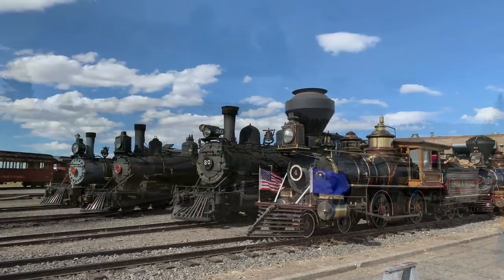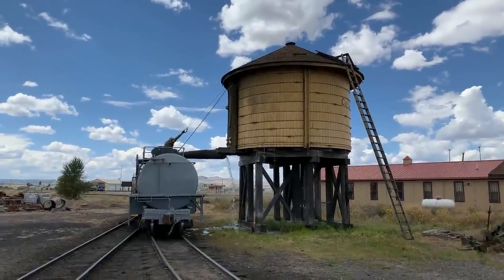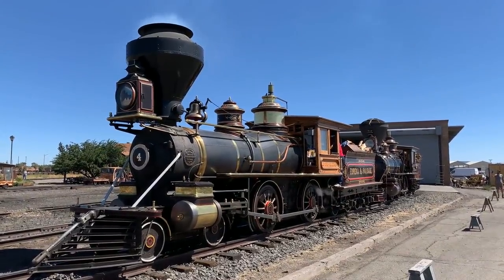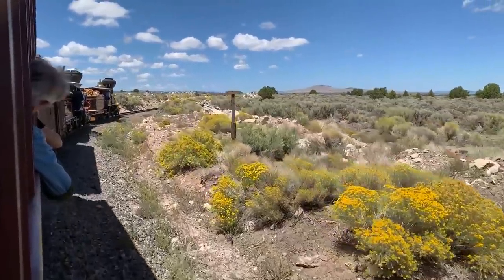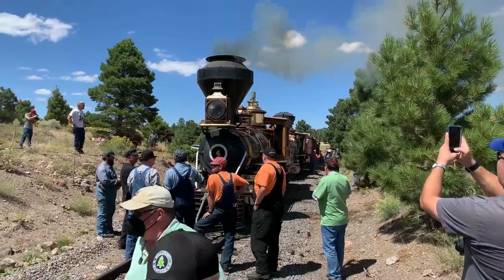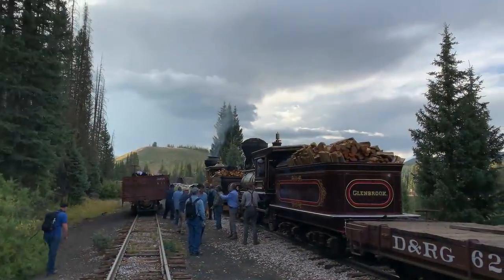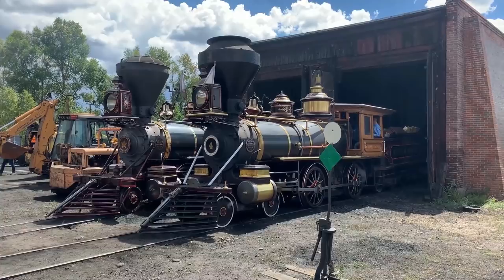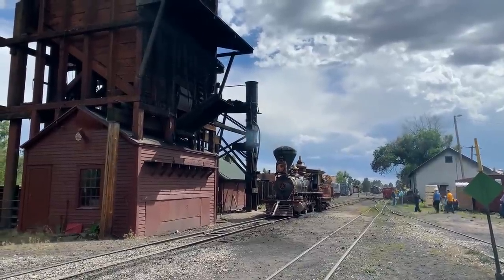Gathering of Victorian Locomotives Part 3 - Glenbrook and Eureka to Chama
This week we ride behind the Eureka and Glenbrook to Big Horn on three restored 1890 passenger cars and follow them to Chama pulling an 1890 freight train.

We have been at the Gathering of Victorian Locomotives on the Cumbres and Toltec for a few shows now. The Gathering was a bringing together of five locomotives built between 1875 and 1897. The Eureka and Palasides #4 known as the Eureka, the Glenbrook which was in logging and passenger service on three railroads at Lake Tahoe in Nevada and California. Also, Rio Grande Southern #20, a ten-wheeler (4-6-0) that came in from the Colorado Railroad Museum in Golden Colorado. AND Denver and Rio Grande numbers 425 and 168, backdated to their original appearance. Both locomotives reside here at the Cumbres and Toltec but one belongs to a restoration group in Silverton Colorado and the other to the Friends of the Cumbres and Toltec.

We have looked over old grades and will be following more interesting topics!!